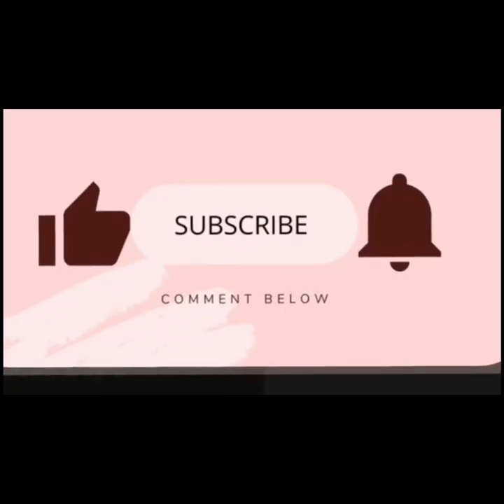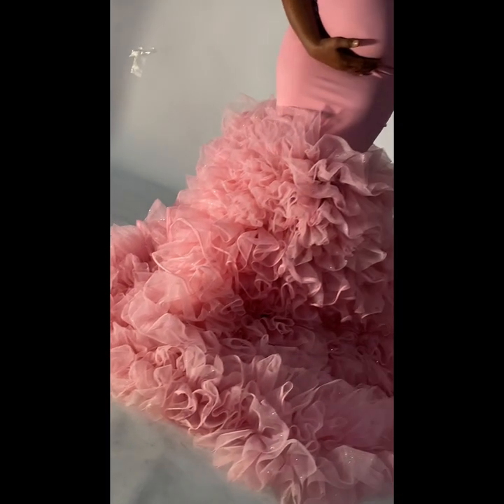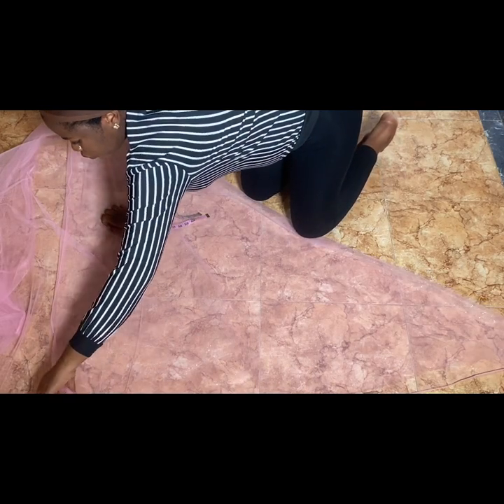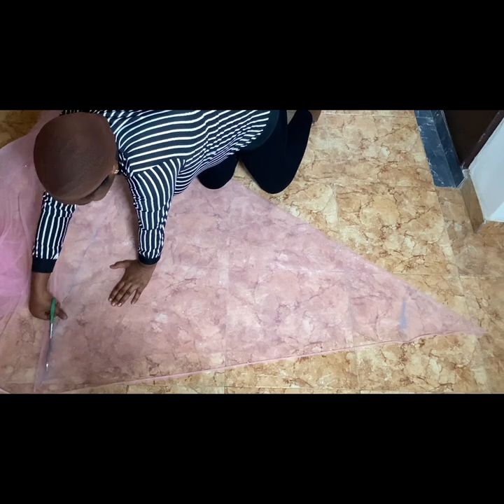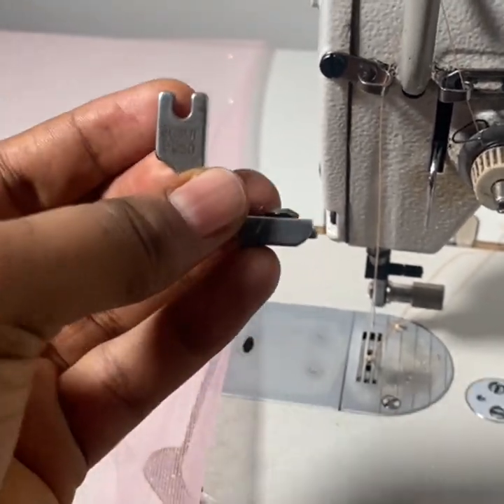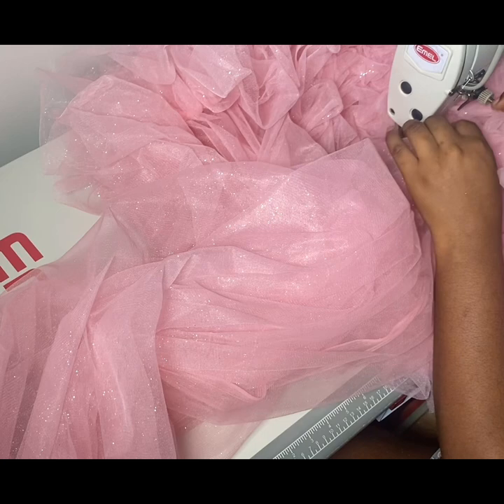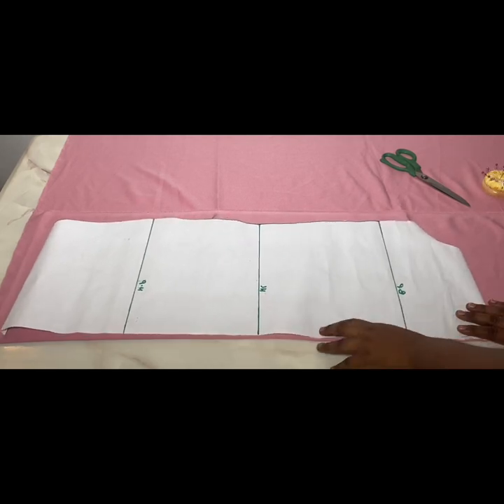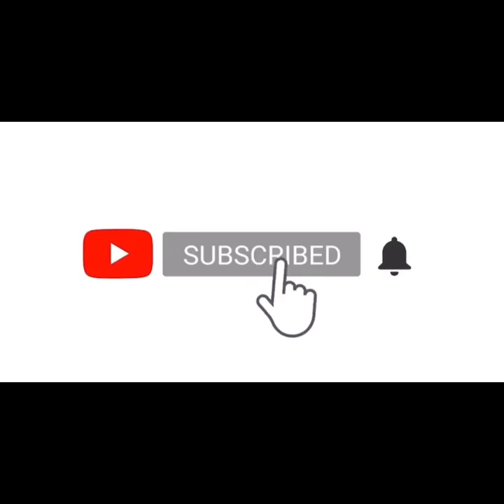MATERNITY DRESS | HOW TO MAKE RUFFLED TULLE | PROM DRESS | WEDDING DRESS | PHOTOSHOOT | COSTUME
In Todays tutorial, I’ll be sharing with you how I made my maternity outfit for a shoot. This is a detailed video showing how to make ruffled tulle, mermaid dress. I’m so excited to share this experience. I hope you enjoy

Product Mentioned:
50 yards of Tulle
2 yards of Crepe Material

Let me know what videos you all would like to see on this channel.